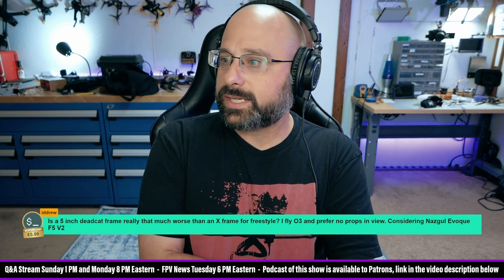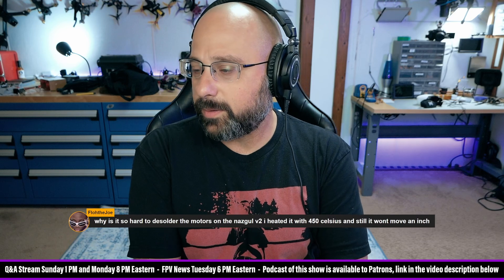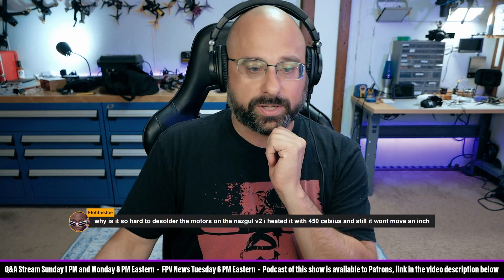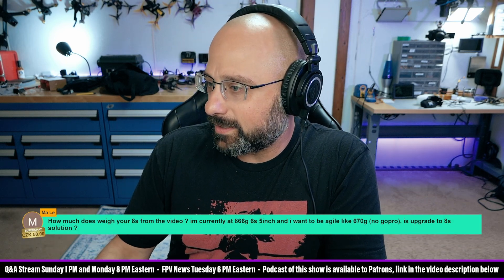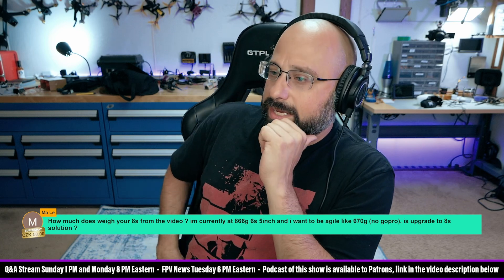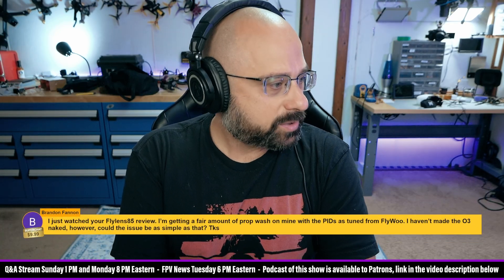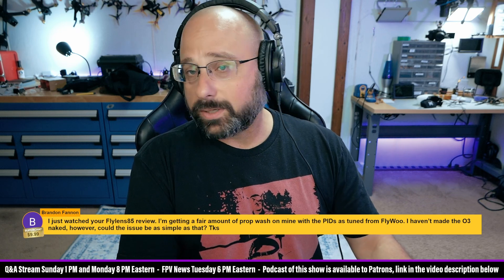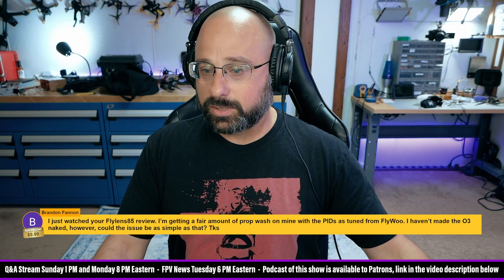Why Are ESCs So Hard To Solder? Should I Use 8s For My Heavy Drone? - FPV Questions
0:00 - Deadcat vs X Frame Tuning
1:40 - Why Are Motors Hard to Desolder?
2:23 - Help Soldering ESC!
3:38 - Using 8s For A Heavy Quad?
5:15 - How To Setup Walksnail OSD
6:47 - 6s Motors With 4s Batts?
7:13 - FlyLens85 Propwash Issues?